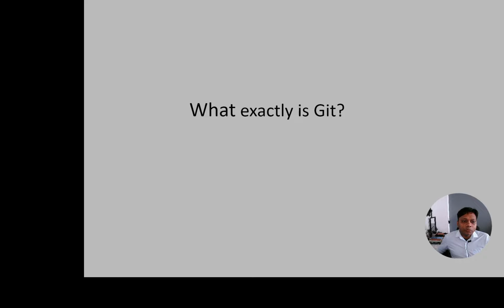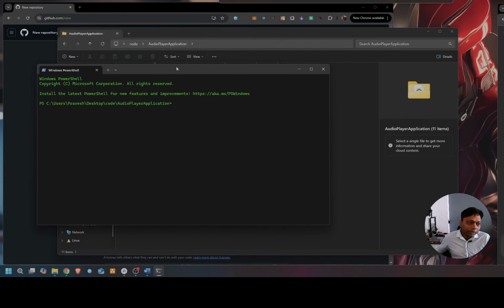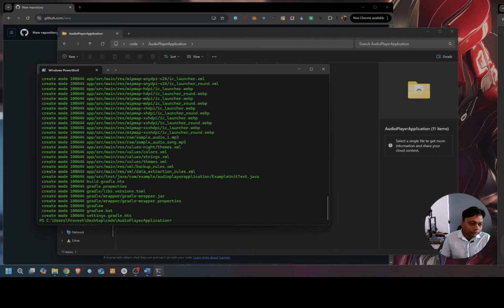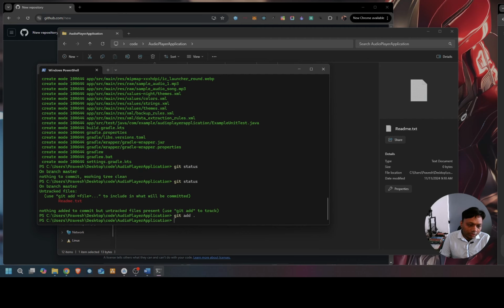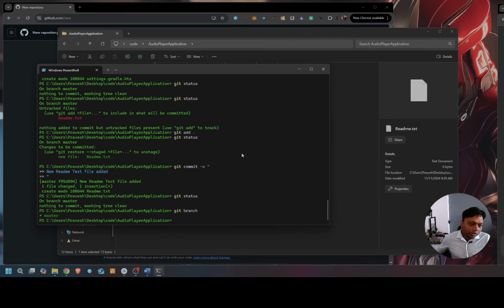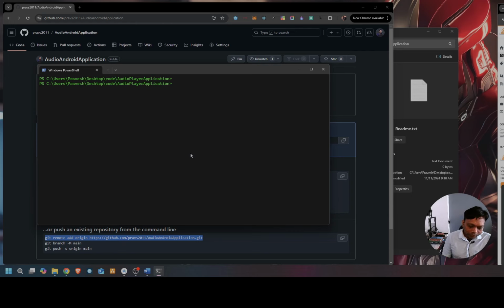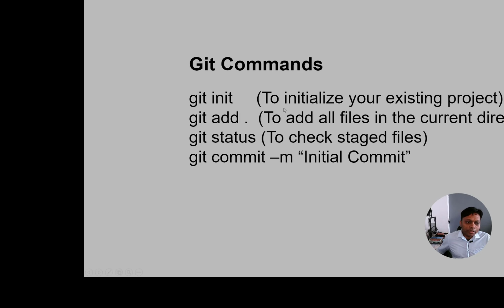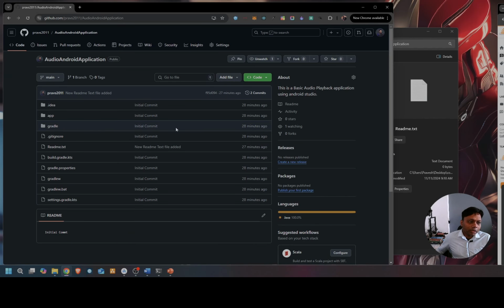Git and GitHub Crash Course 2024 | From Zero to Existing Project Upload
This video is designed to help beginners understand the fundamentals of Git and GitHub through a practical example. By the end of this tutorial, you'll be comfortable setting up Git, tracking changes, and collaborating on projects. Whether you're a student, developer, or hobbyist, mastering Git is a valuable skill in today's tech landscape.

What You'll Learn:

- Introduction to Git: Understand what Git is and why it's essential.
- Installing and Configuring Git: Step-by-step setup instructions.
- Initializing a Repository: Start version controlling your projects.
- Basic Git Commands: Learn git add, git commit, git push, and more.
- Connecting to GitHub: Link your local repository to GitHub.
- Uploading Course Files: Real-world example of managing and uploading files.